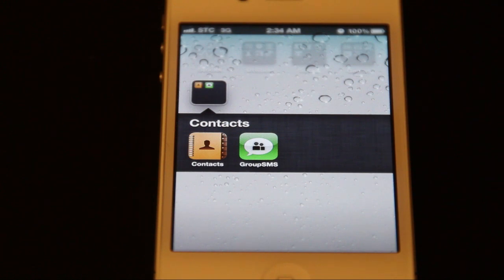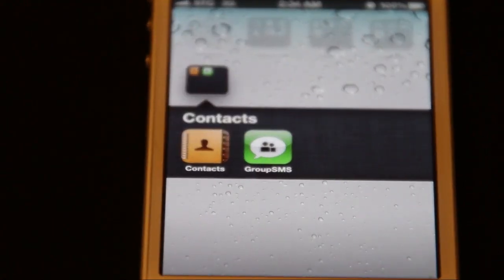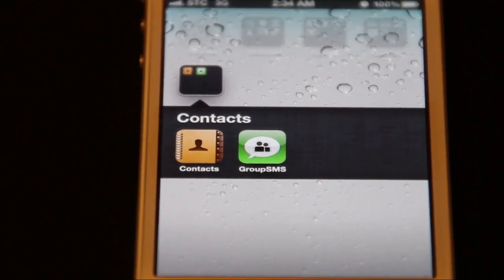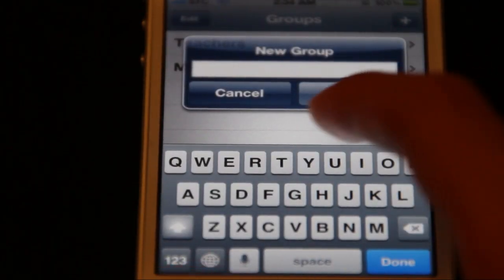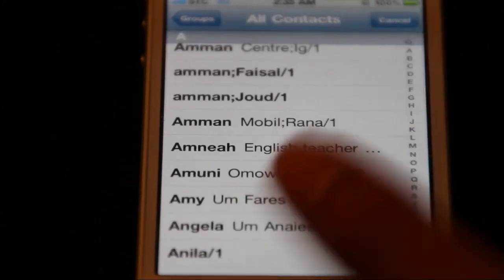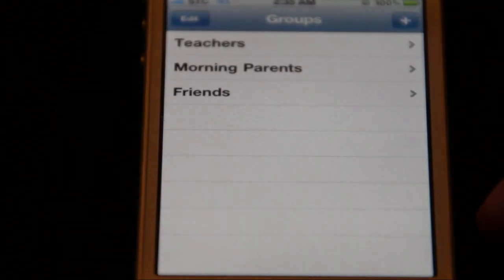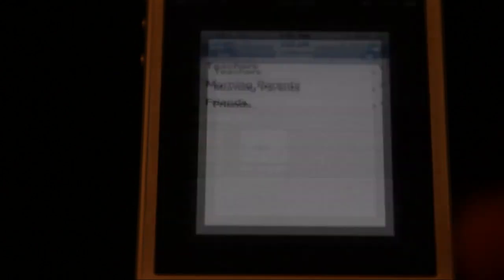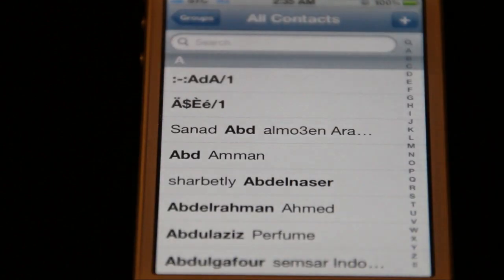Tutorial: How to add Groups to your Contacts on an iPhone